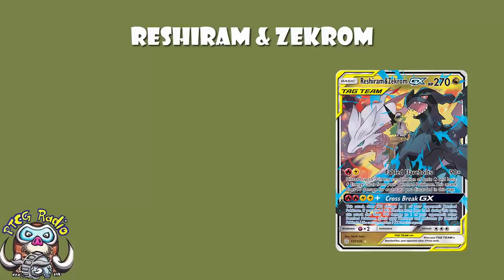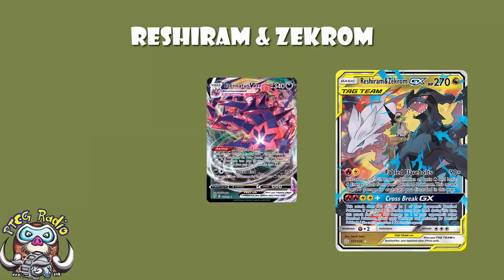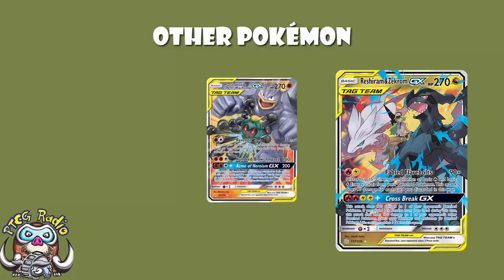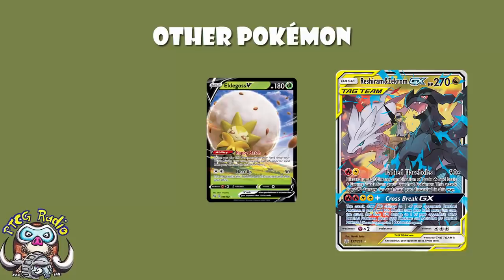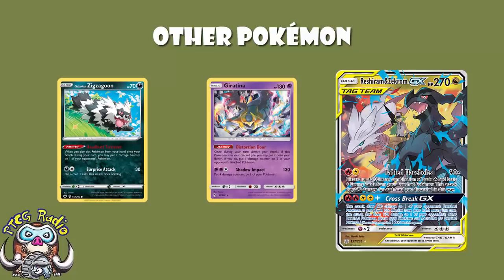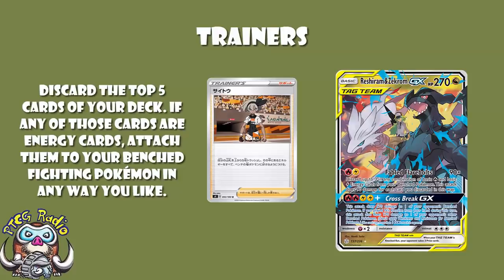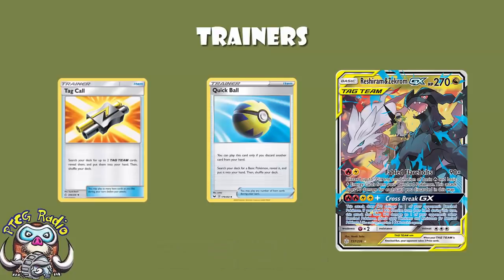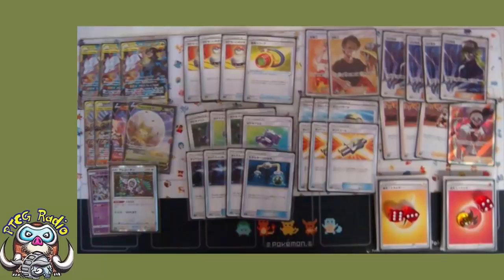Reshiram & Zekrom Might Finally Be a Top-Tier Pokémon TCG Deck! KO Multiple Pokémon at Once!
A while ago I said Reshiram & Zekrom would be the best deck. It wasn't. It's a whole lot better now though! Come see!